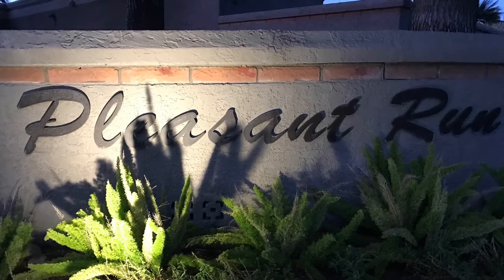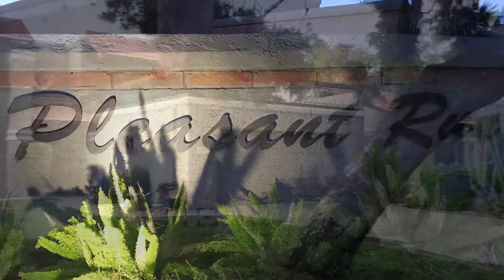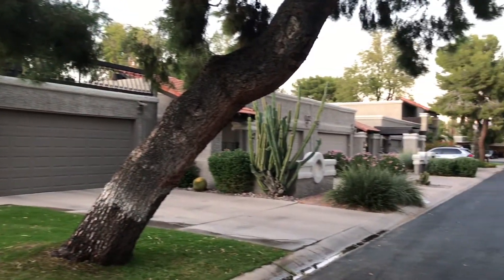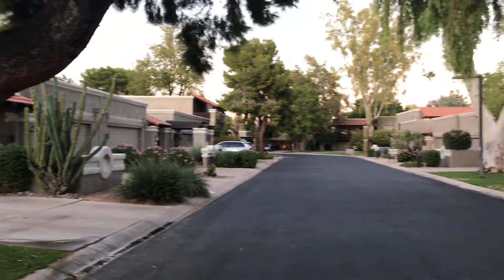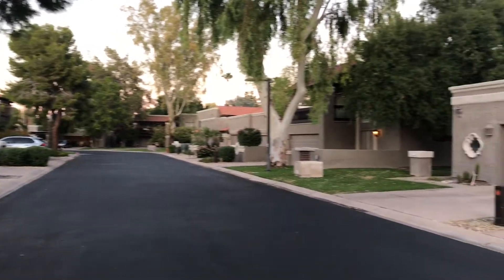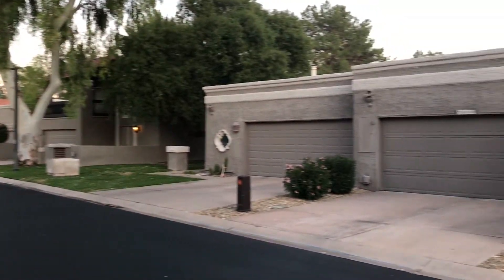Pleasant Run Scottsdale Pickleball Neighborhoods Communities SocttsdalePickleballNeighborhoods.com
Wondering which communities/neighborhoods have pickleball in Scottsdale and Phoenix?  Pleasant Run is a very nice townhome/patio  home neighborhood in McCormick Ranch in Scottsdale.  Not gated, this is a very desirable community off of Hayden Road.  It has darling patio homes which have two tennis courts, one of which has pickleball lines painted on it and two temporary nets.  It also has a private pool area.  This community is nicely designed and has mature trees which enhance the beauty.  I like this one…can you tell?  Pro:  Walking distance to two of my favorite restaurants, Grassroots and Twisted Grove.  Con:  No guard gate.   Located at Hayden and Via de Ventura.  You can see other Phoenix pickleball neighborhoods on the playlist called Metro Phoenix Pickleball Communities in Scottsdale on the Scottsdale Neighborhood Pickleball Communities playlist.  For more information on neighborhoods which have pickleball in the Valley, you can visit my website ScottsdaleBestNeighborhoods.com.  Whether you are buying real estate or just looking for places to play, there is loads of information there.